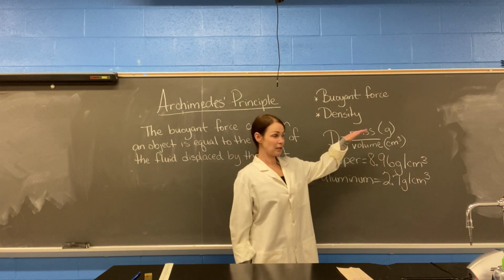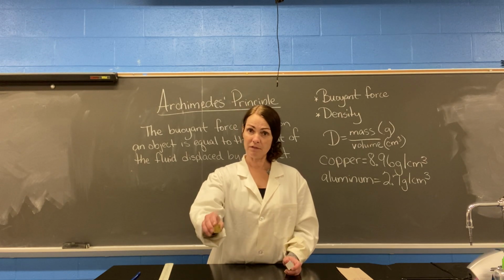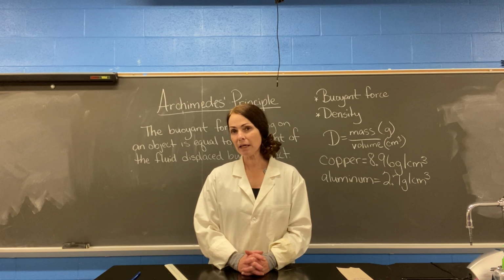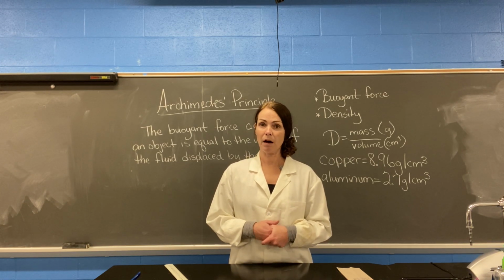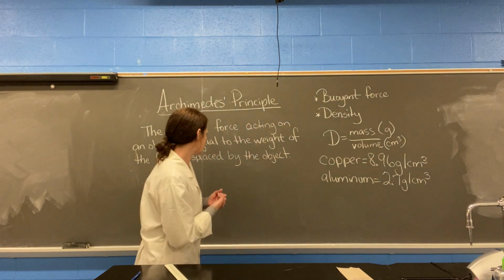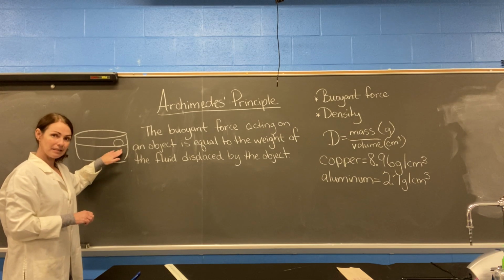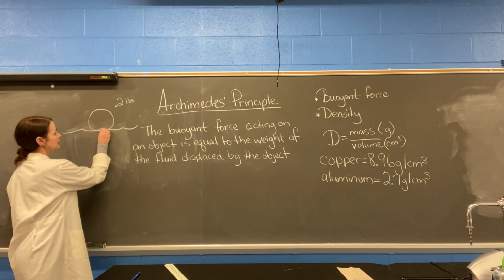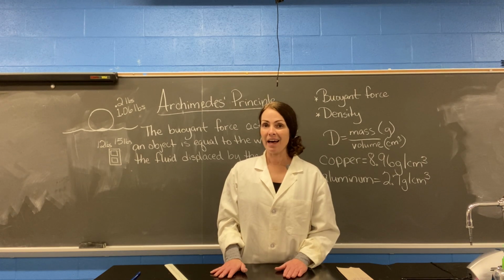Archimedes’ Principle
Density, buoyant force and Archimedes